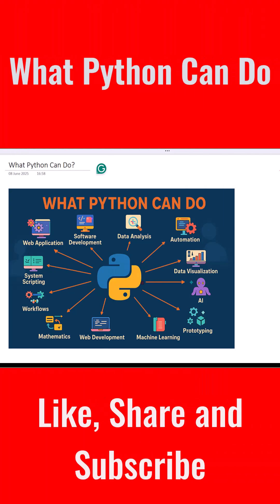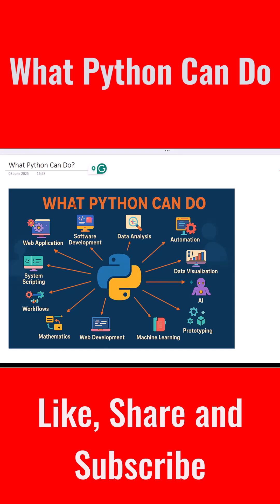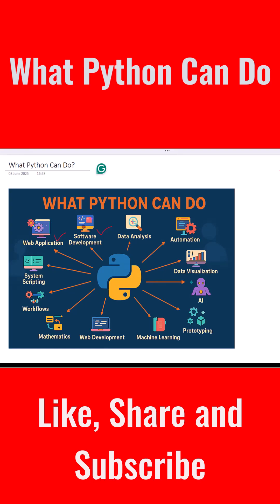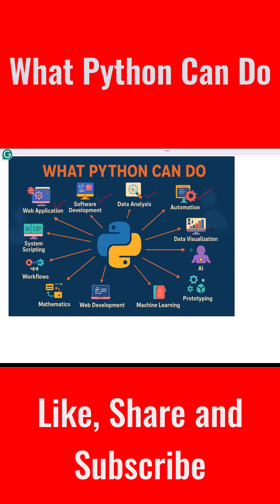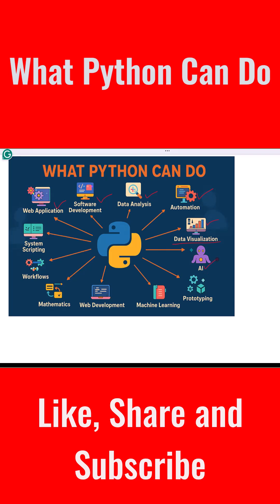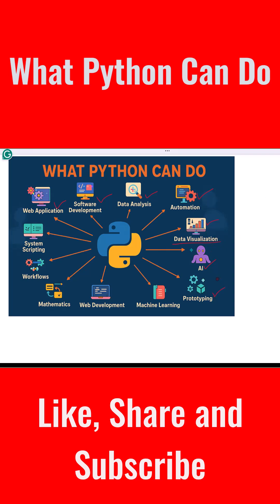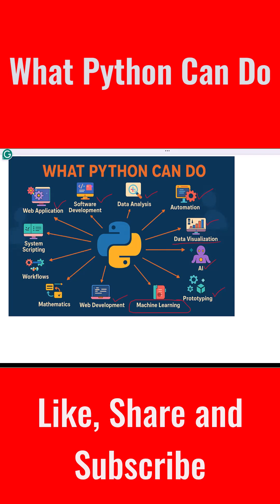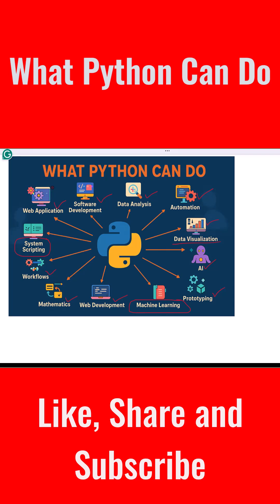What Python Can Do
Python can be used for a wide range of tasks, including web development, data science, artificial intelligence, and automation. Its versatility and simple syntax make it suitable for everything from developing complex applications to scripting simple, repetitive tasks like renaming files or sending emails.